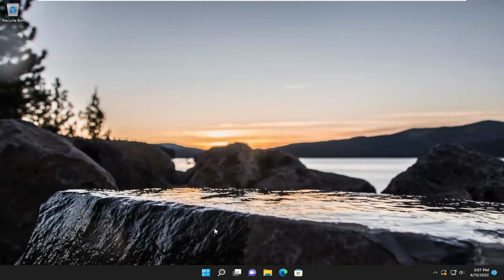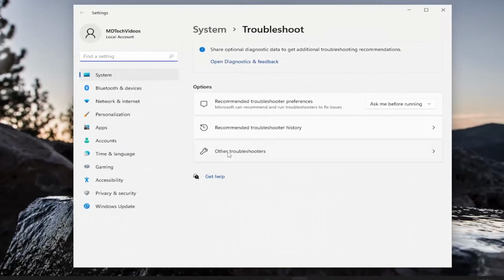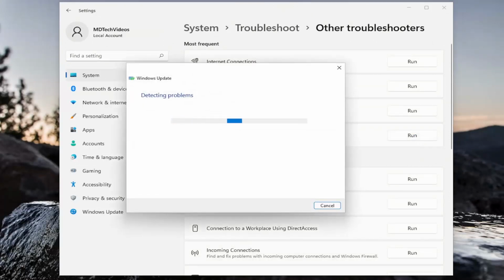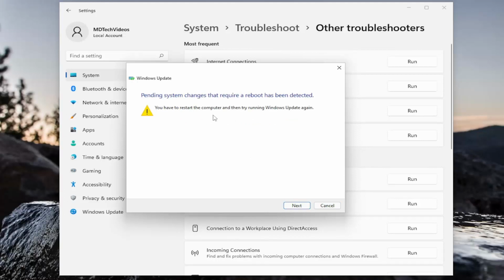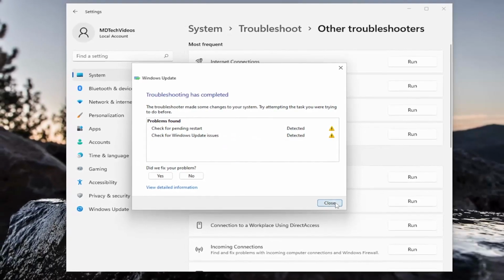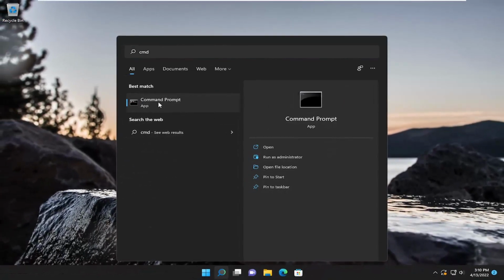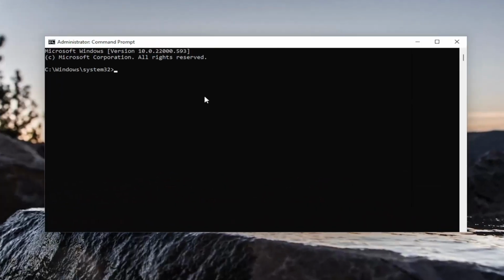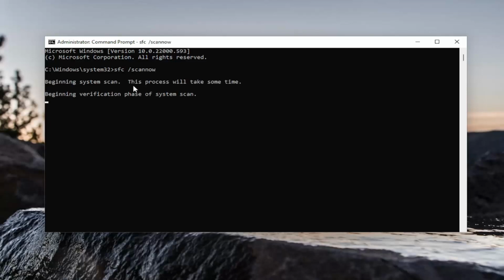Fix Error 0x80246007 When Downloading Windows Updates [Tutorial]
When Windows Update service scans for an update and starts downloading, you may receive an error saying Some updates did not finish downloading, We will keep trying, Error code 0x80246007. This may happen with any Windows Update, in fact with Windows applications like OneNote as well.